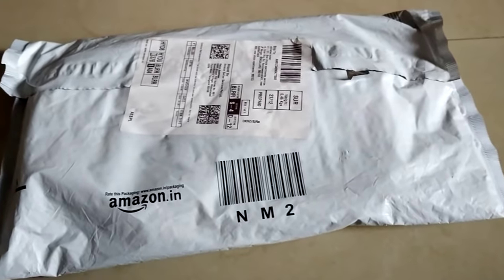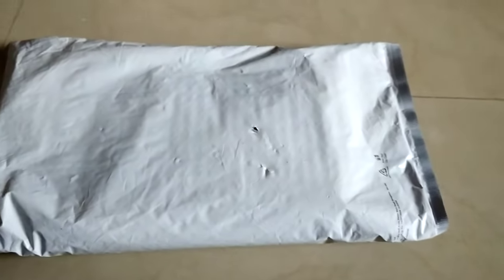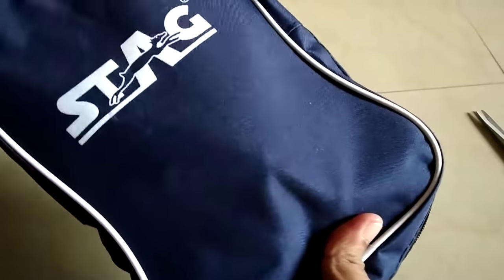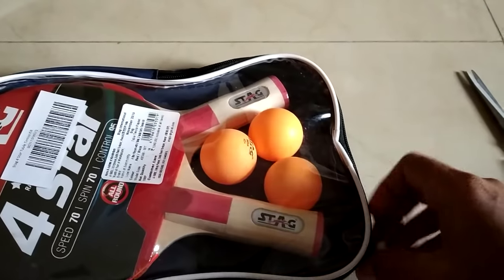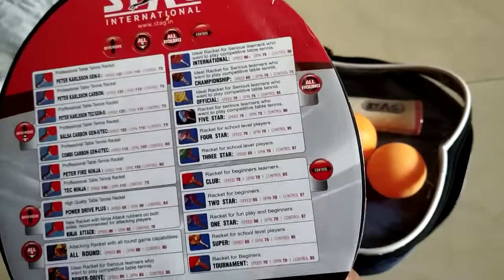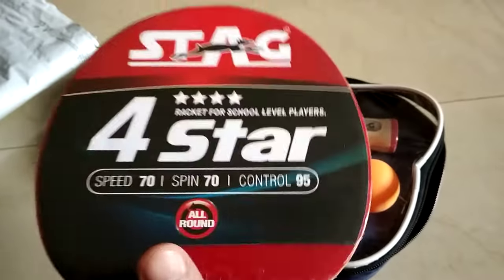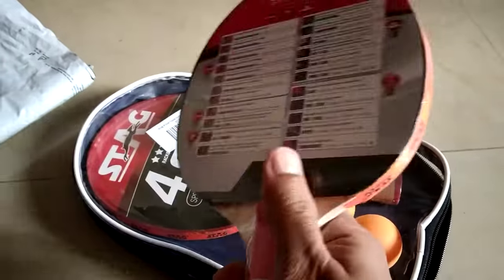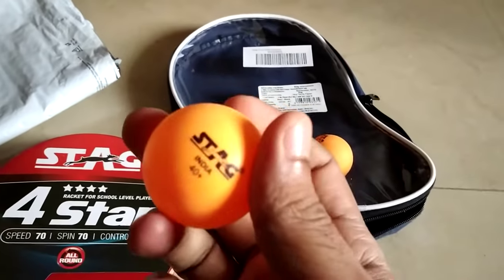Unboxing Review of Stag 4 Star Table Tennis Kit | Amazon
Stag Midi Table Tennis Table Top Thickness 12 Mm with Net Set (Blue)